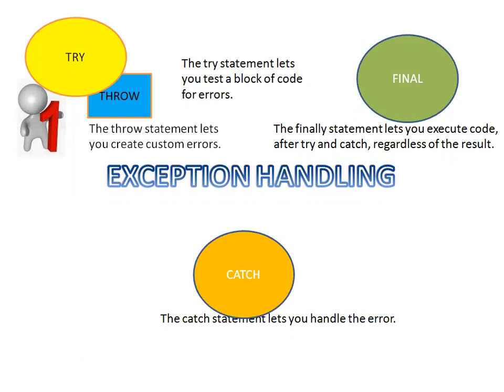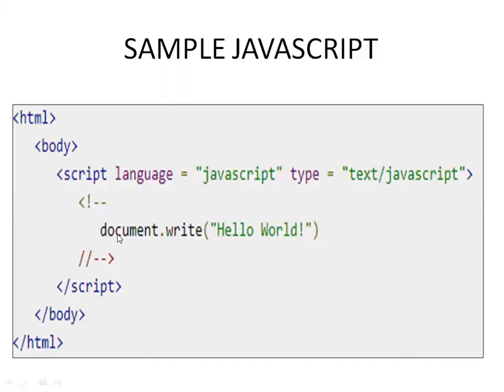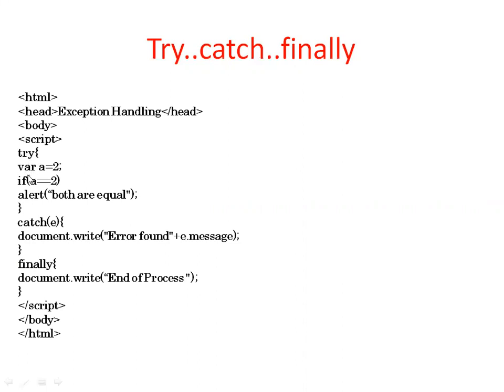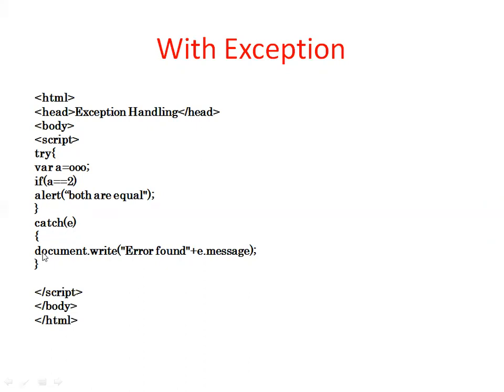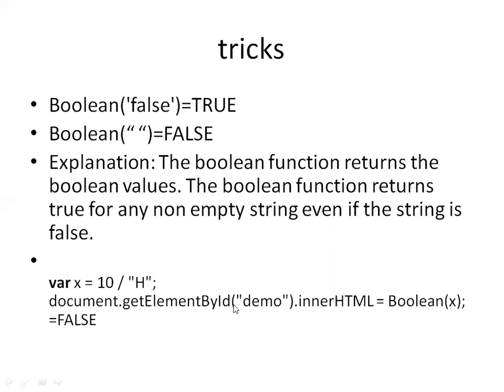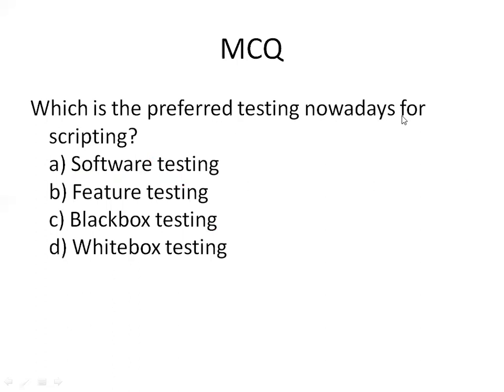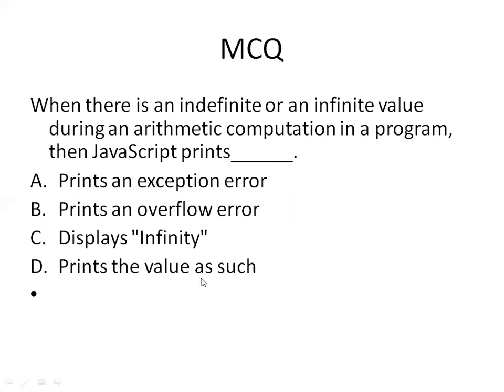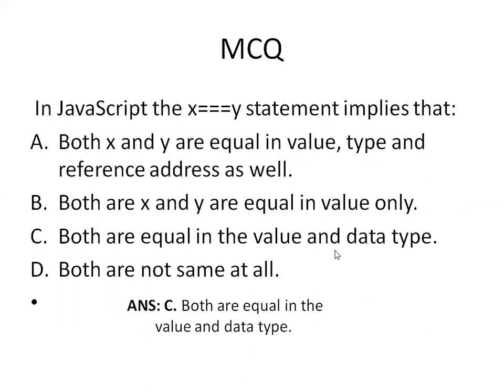JV CS8651 IP EXCEPTION HANDLING WITH MCQ IN JAVASCRIPT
INTERNET PROGRAMMING EXCEPTION HANDLING WITH MCQ